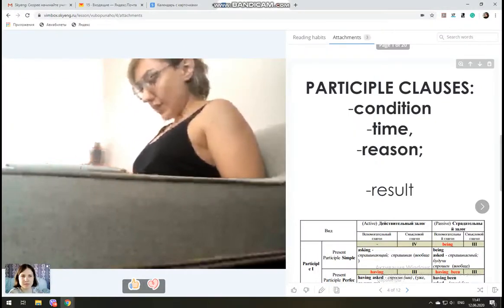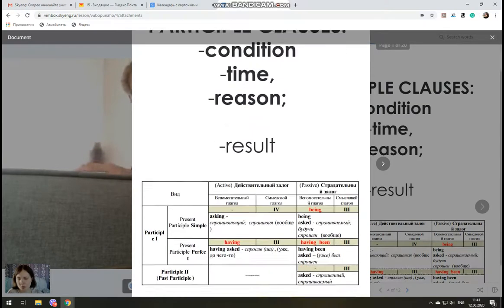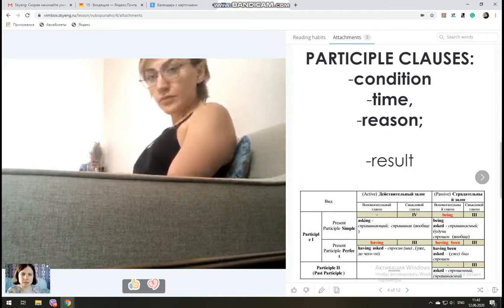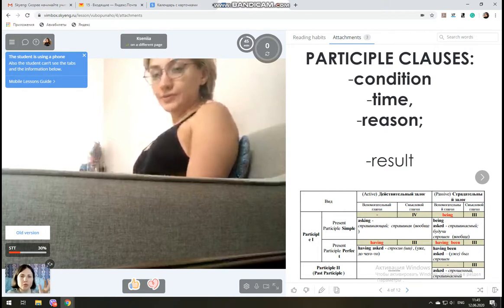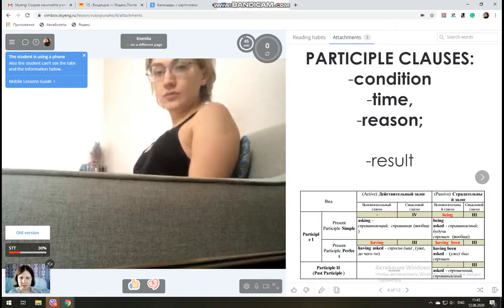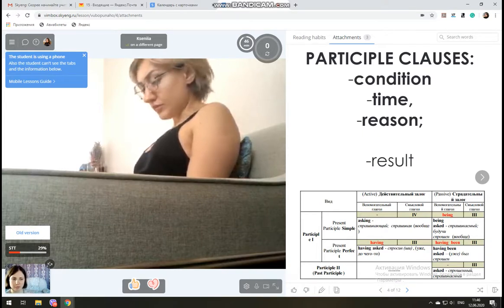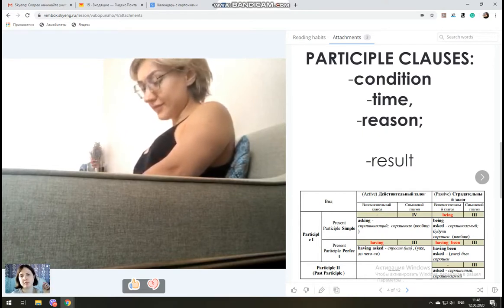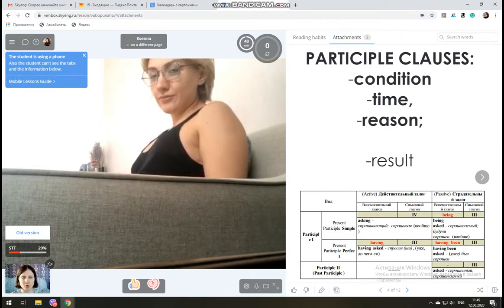7. Reading Habits: Participle Clauses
The Lesson Objectives:

Disciples will identify the different types of participle clauses (of condition, reason, time) and correctly interpret information in the frames of the context of the topic “Reading Habits”;